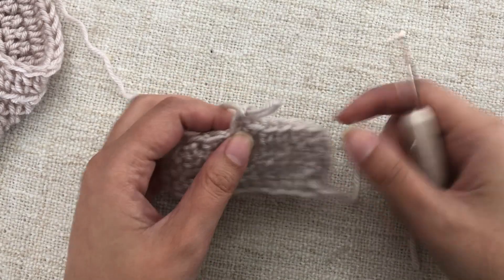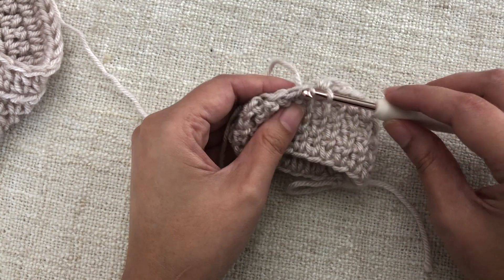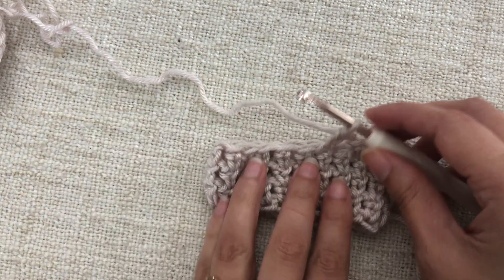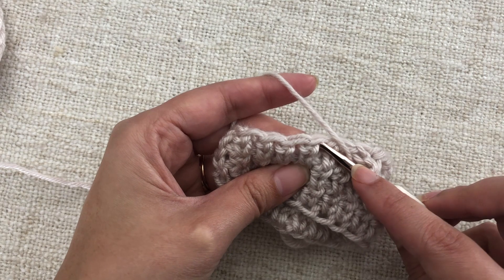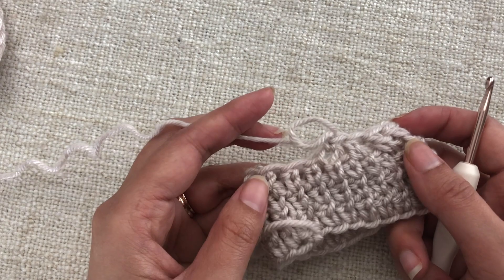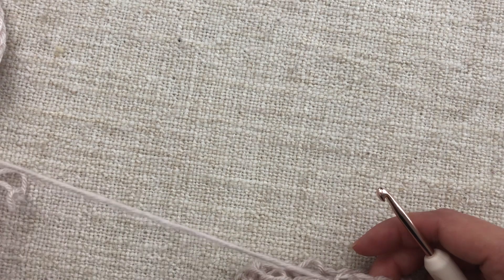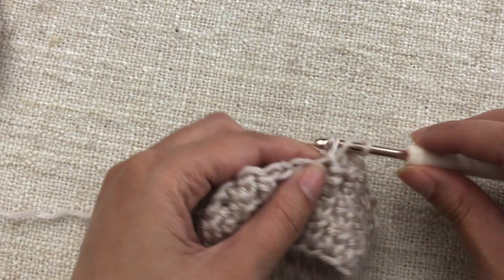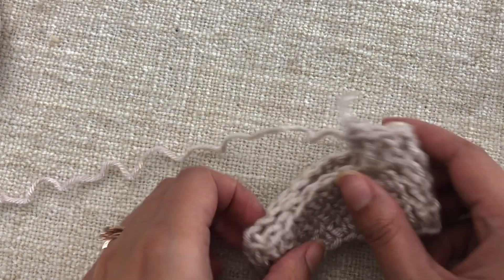How to crochet / Invisible decrease and increase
In this video I share with you how I crochet an invisible decrease/increase.